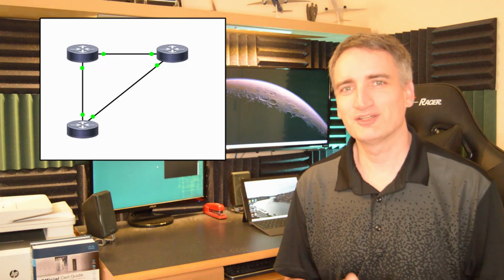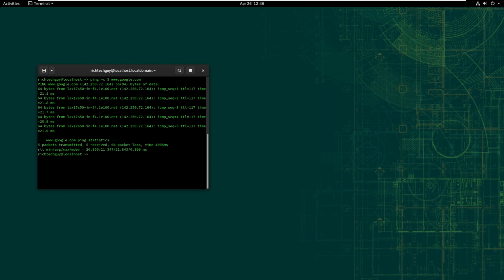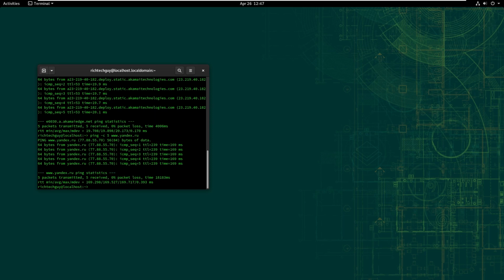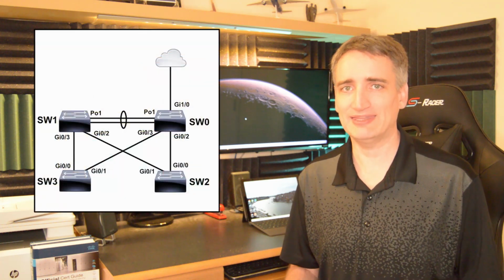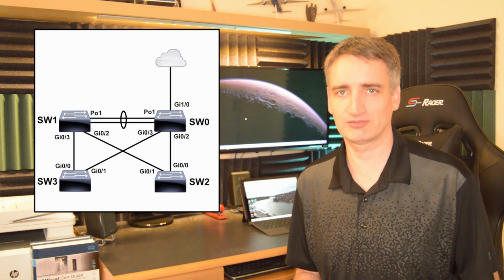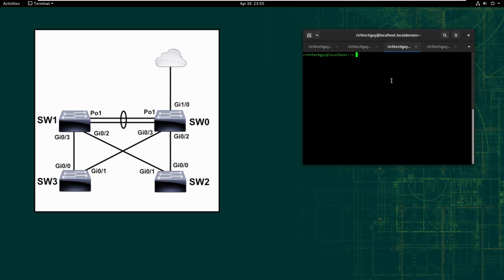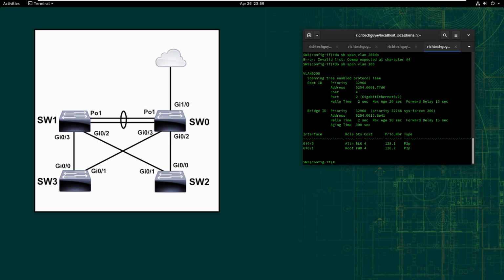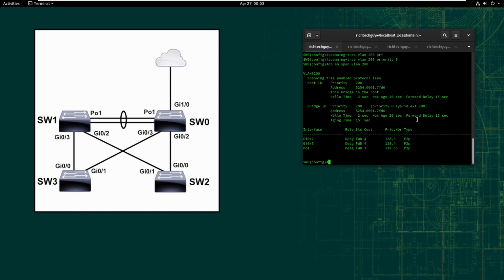Networking Basics: Spanning Tree - Saving your network by blocking sections of it.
In this video I explain the basic workings of spanning tree and how it saves your network by selecting certain links and blocking traffic.